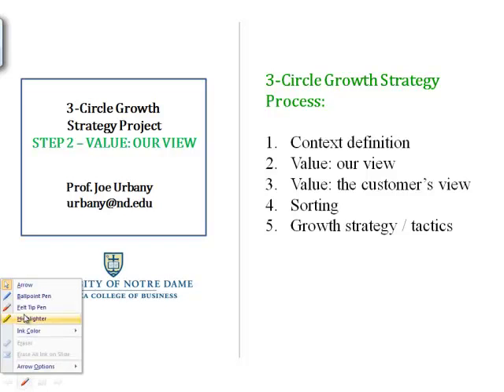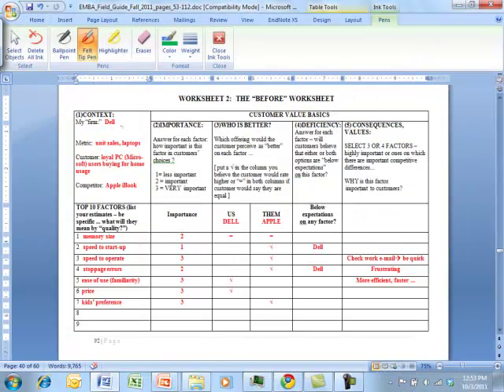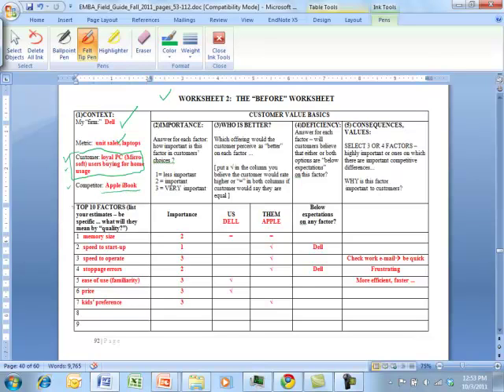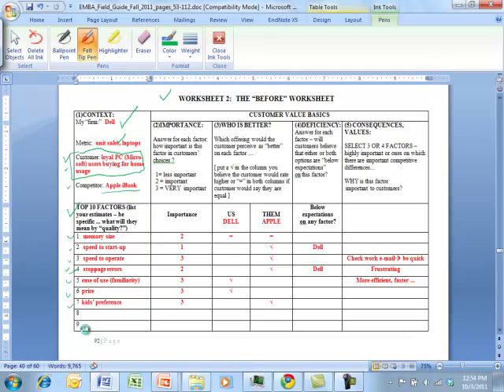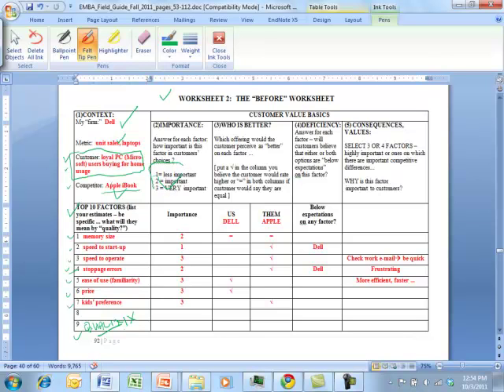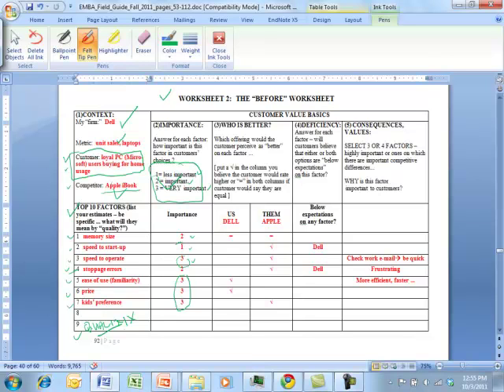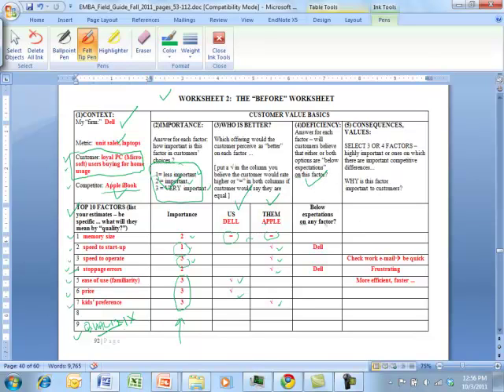3-Circle Growth Strategy Project: STEP 2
Brief overview of Step 2 (Value: Our View) in the 3-Circle growth strategy process.